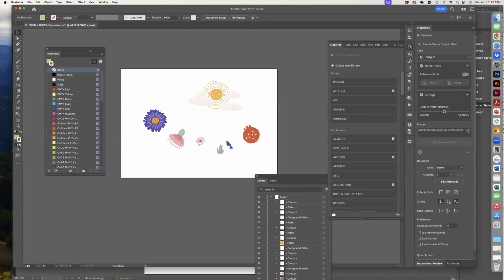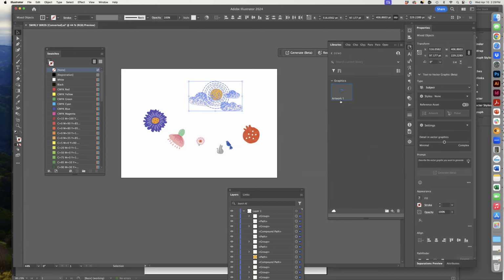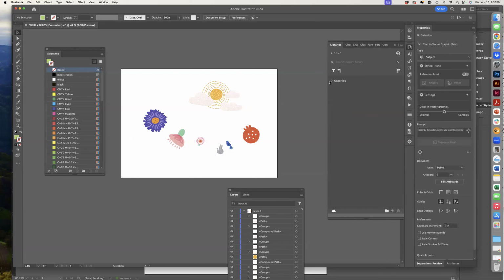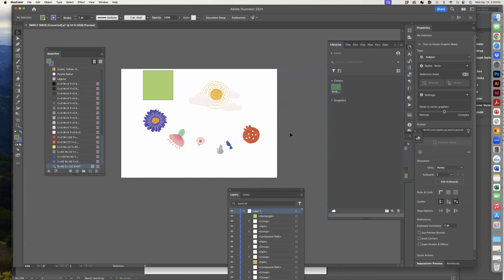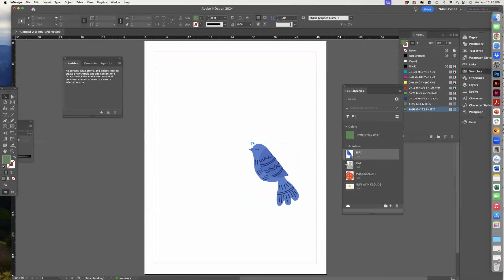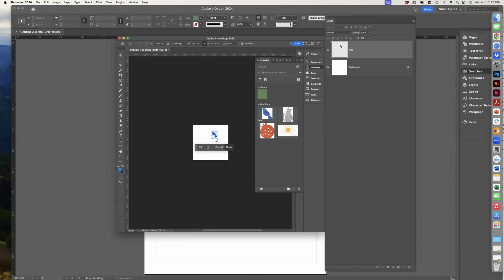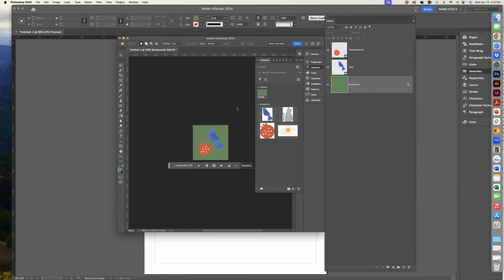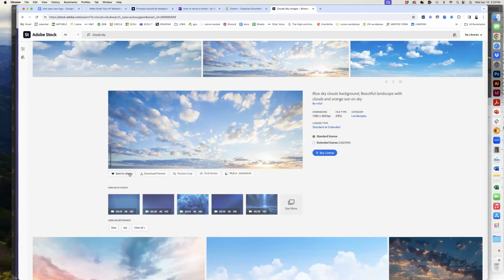USING ADOBE LIBRARIES - SCSU